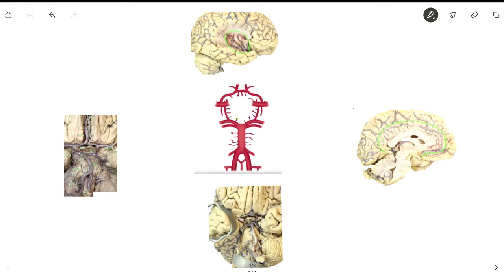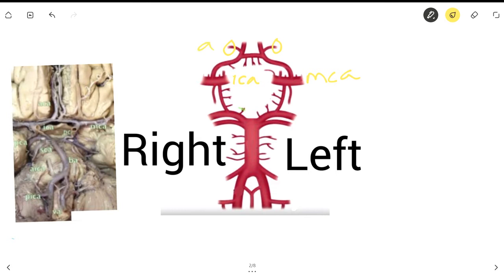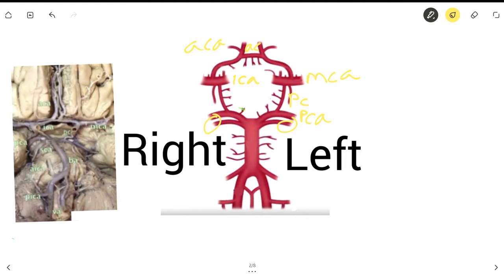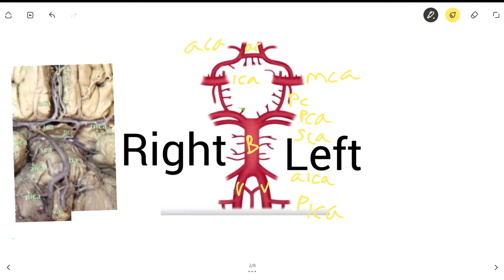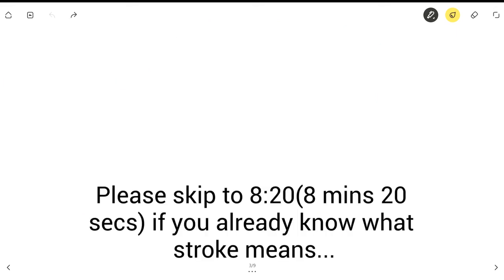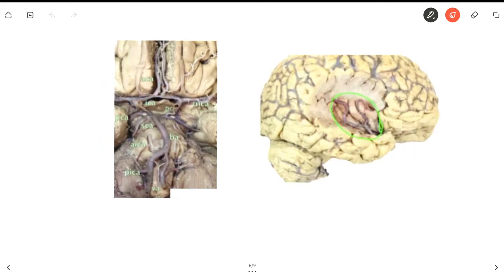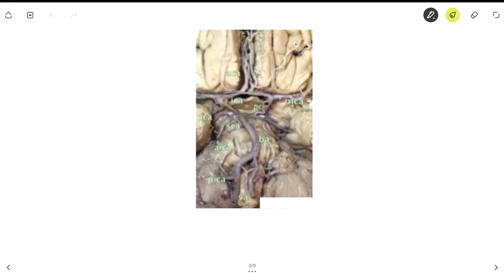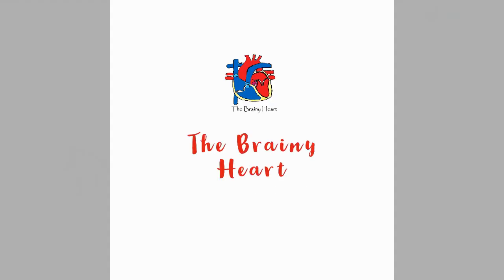Intro to the Arteries of the Circle of Willis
In this video, I talked about the Arteries that you can find in the Circle of Willis. I talked about the internal carotid artery, the Anterior Cerebral Artery, the Anterior Inferior Cerebellar Artery, the Basilar artery, and many more! I specified which part of the brain each artery feeds and I also discussed what will happen if there is a stroke in any of the arteries.

Check out my blog about Cardiovascular diseases like thrombosis and stroke

Timestamps:
Intro:(0:00)
Overview of the circle of Willis: (0:40)
Quick Intro to Stroke: (6:25)
In-Depth: Anterior Cerebral Artery: (8:20)
In-Depth: Middle Cerebral Artery: (9:39)
In-Depth: Posterior Cerebral Artery: (10:41)
In-Depth: The Cerebellar Arteries: (12:01)
Outro: (12:59)